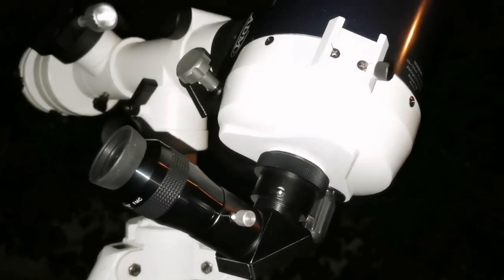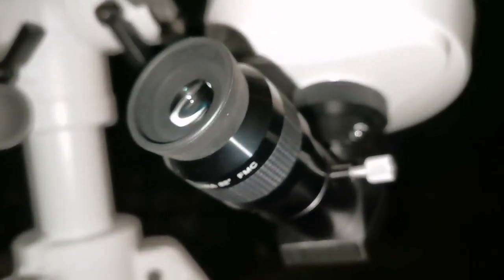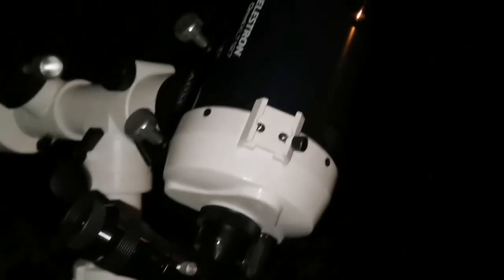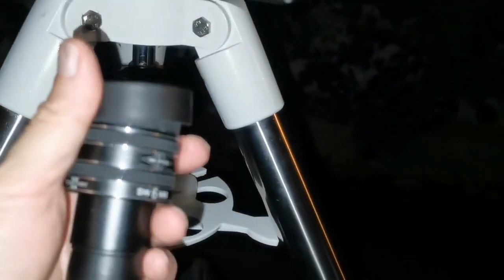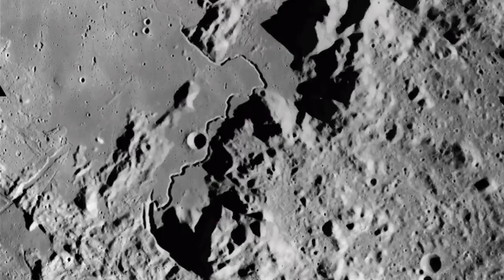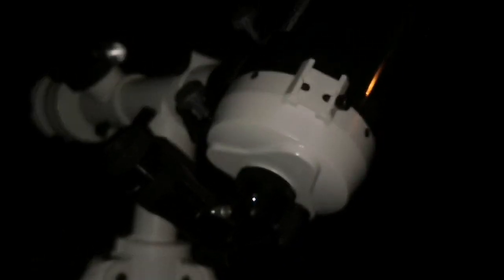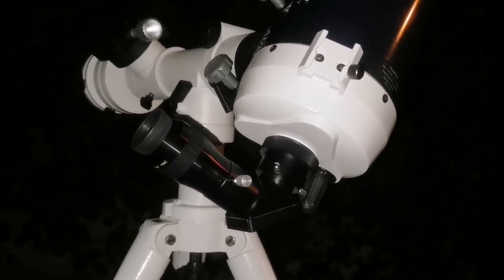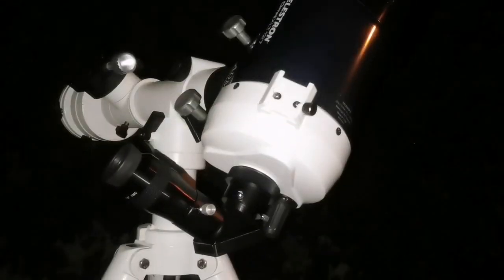Using Two 4 Inch Telescopes On SKYTEE-2 For Observing Great Orion Nebula Messier 42 (M42) And Moon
In making this video I have used these optical instruments:
Skywatcher Heritage 114P Newtonian Telescope.
Meade ETX105 Maksutov Telescope.
TMB Planetary II 6mm eyepiece.
Sterling 25mm Plössl Eyepiece.
I Observed M42 Great Orion Nebula in constellation Orion abd its trapezium asterism at its core.
I also observed a beautiful rare view of the Mare Orientale on the Moon which is visible due to an extremely favourable lunar libration.